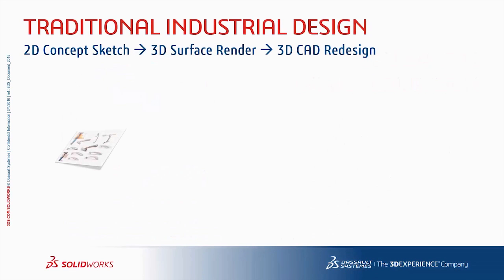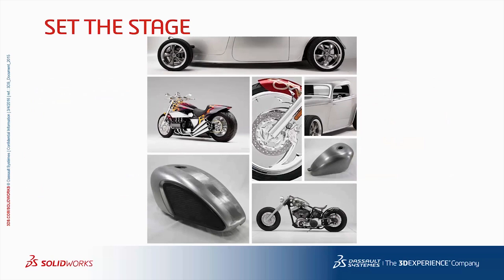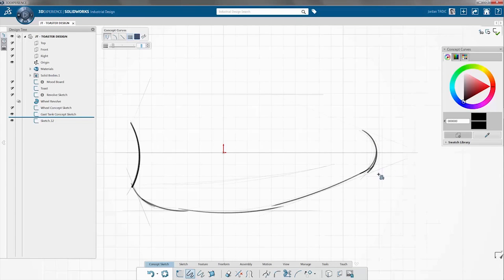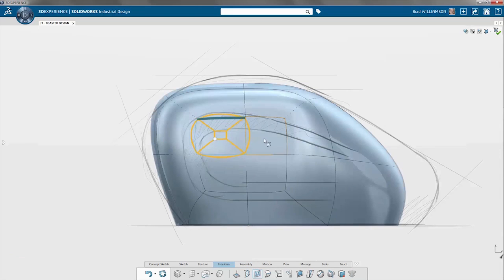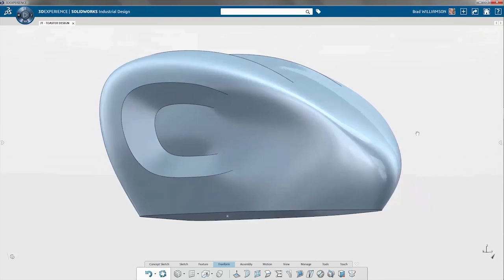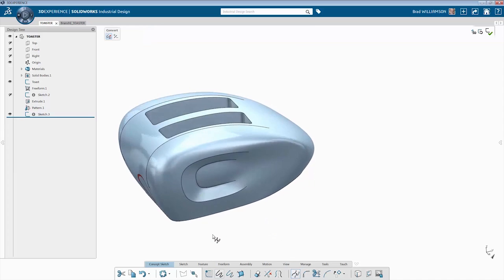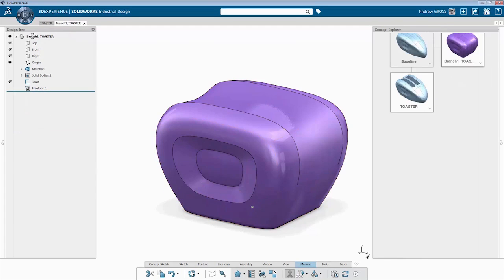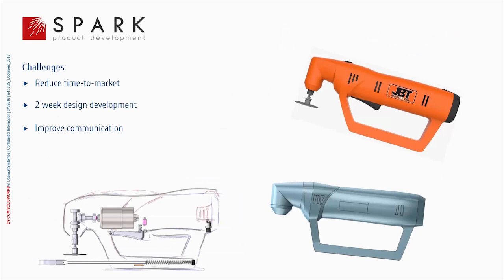What's new in Industrial Design (SolidWorks WEBINAR)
In this webinar brought to you by SolidWorks, Mark, Jordan, Brad and Andrew take you through the process of a typical work through of designing a product in SolidWorks industrial designer.